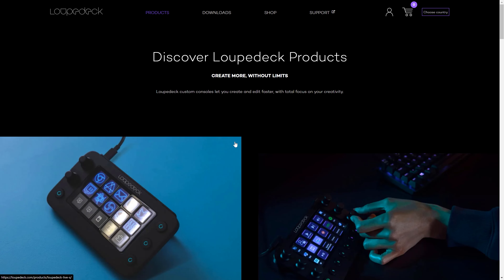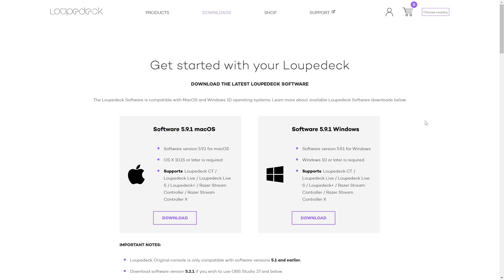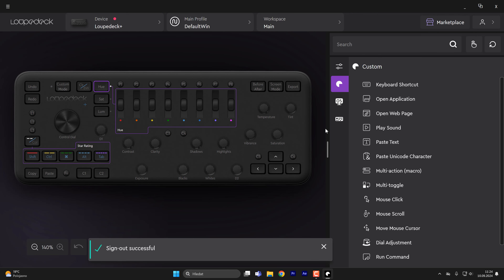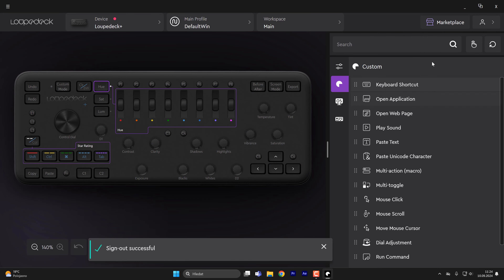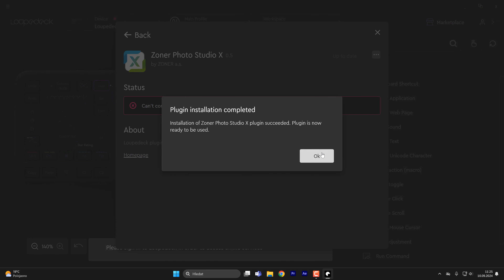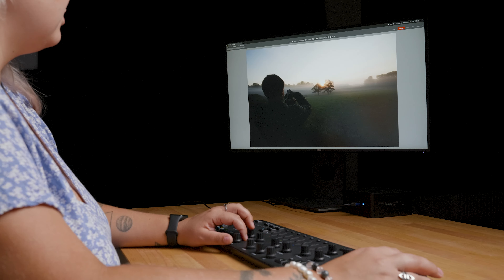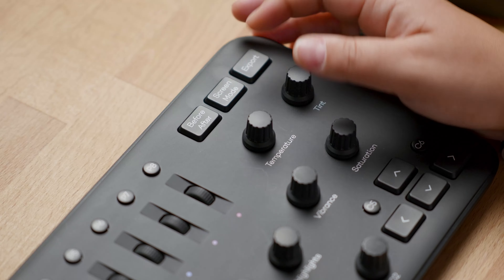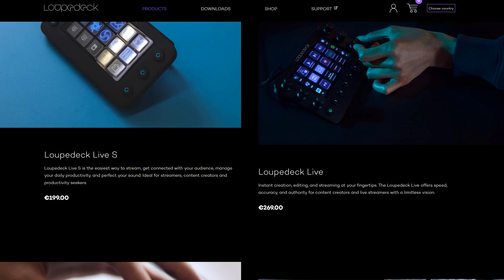Vereinfachen Sie die Bearbeitung mit der Loupedeck+ Konsole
Bearbeiten Sie Fotos in Zoner Photo Studio X mithilfe der Loupedeck+ Konsole.

Laden Sie das Plug-in für die Arbeit mit Loupedeck+ in diesem Artikel herunter

🔵🟢Und falls Sie noch kein ZPS X haben, können Sie es hier herunterladen ➡️